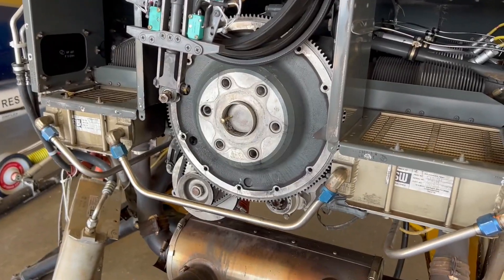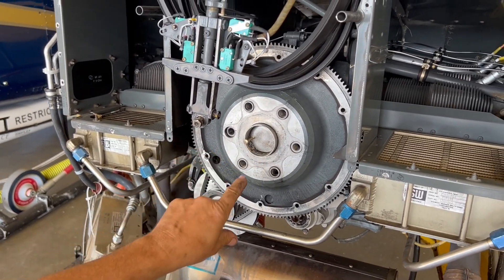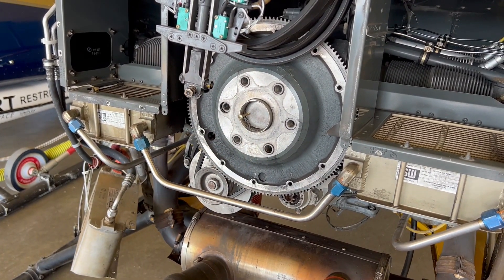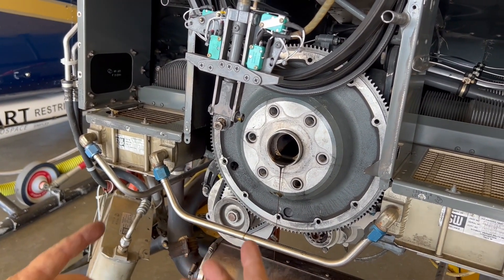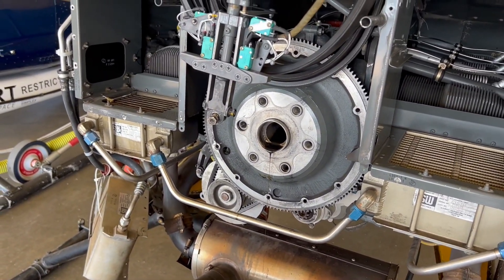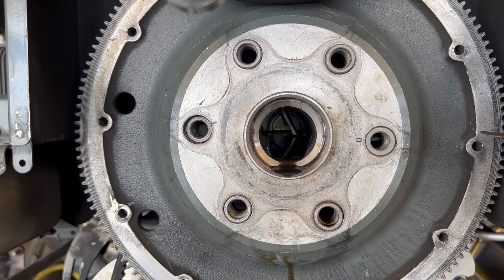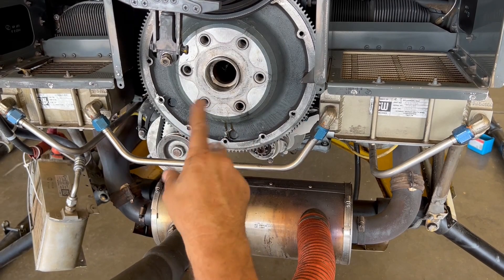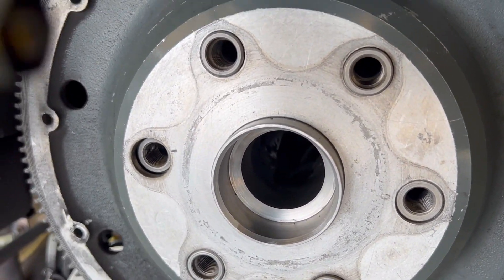An unusual source for an oil leak in an R44- you'll want to see this if you fly an R44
We discuss the source of an oil leak for Lycoming Engines that is not often seen, but can be challenging to figure out.